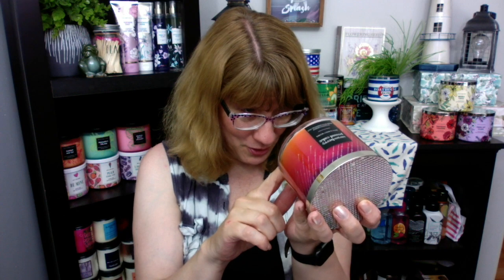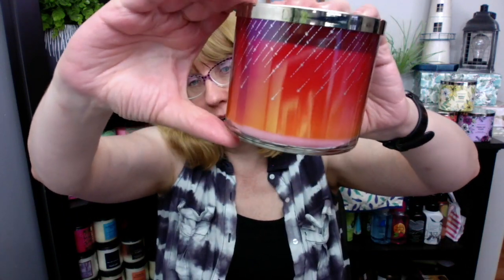Bath & Body Works Strawberry Pound Cake Collection Hits & Misses!